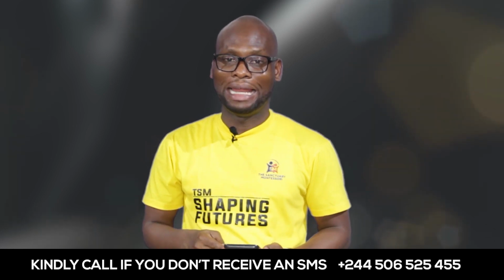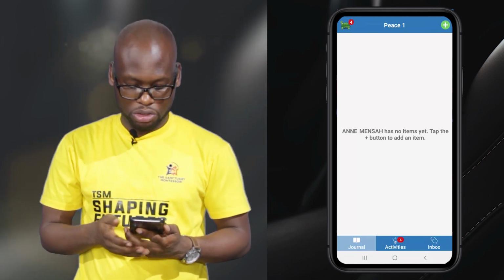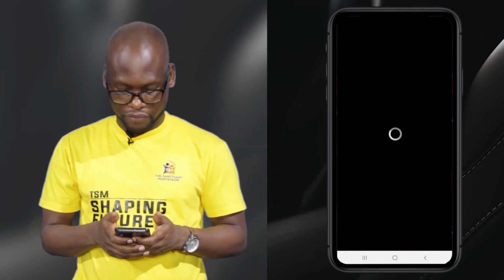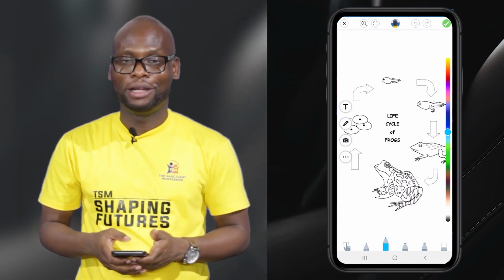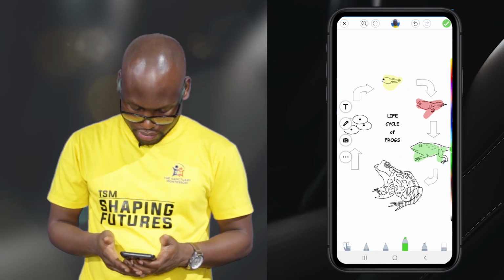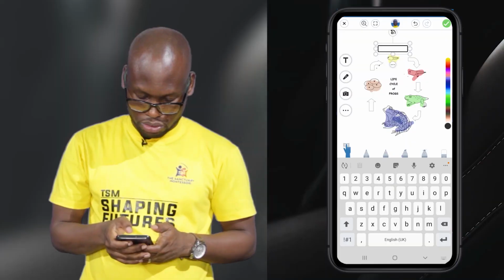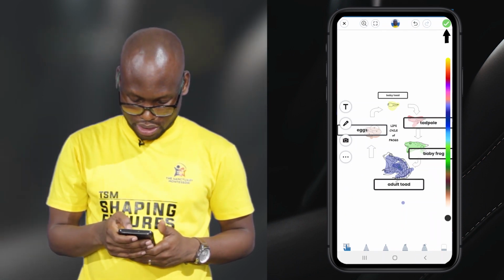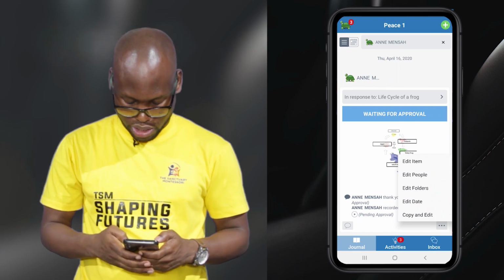HOW TO USE SEESAW - STUDENT AND PARENT VIEW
This video will show you how to create and deliver activities to teachers using Seesaw as a student and parent point of view.